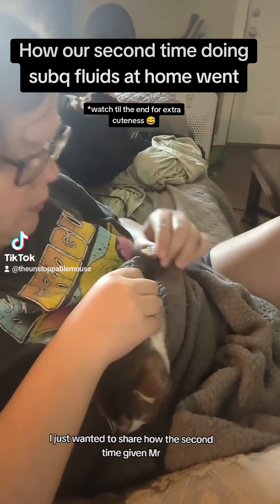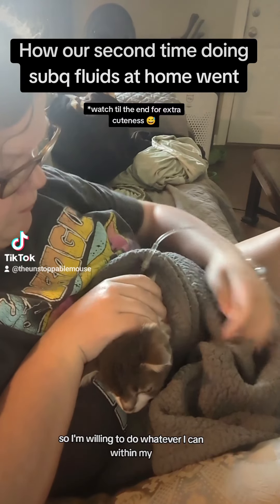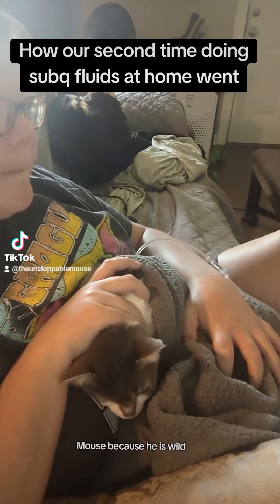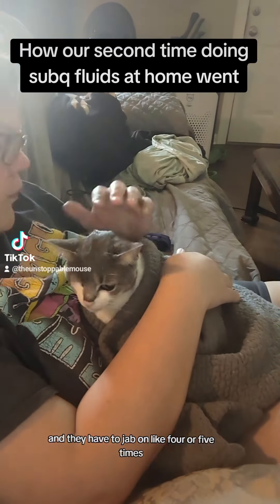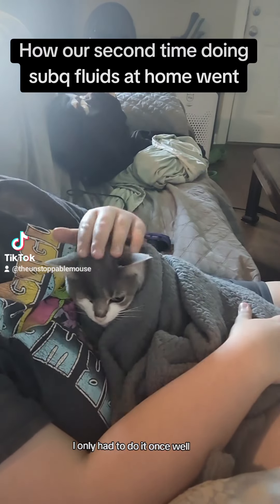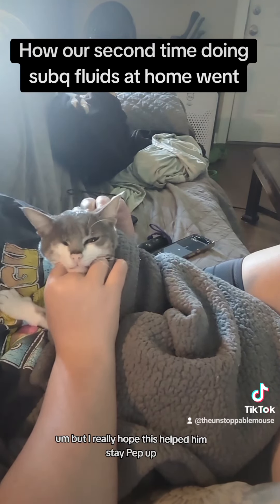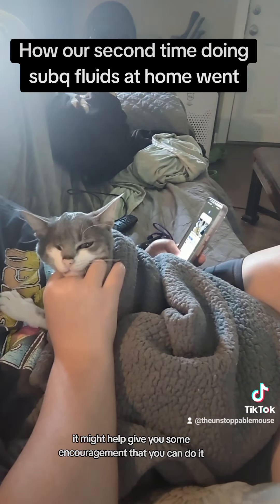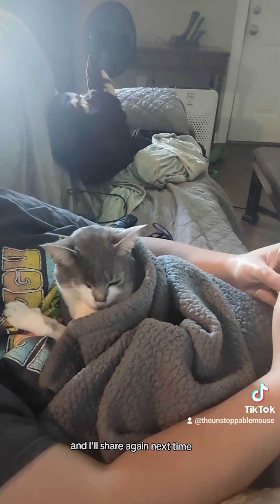Second time doing cat subqfluids at home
his little jump thing nearly took me out 😭